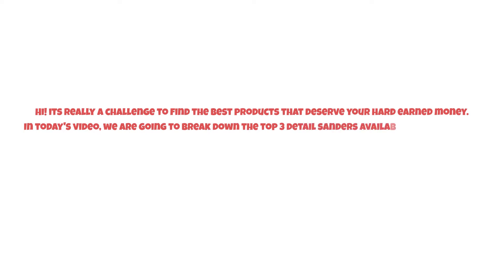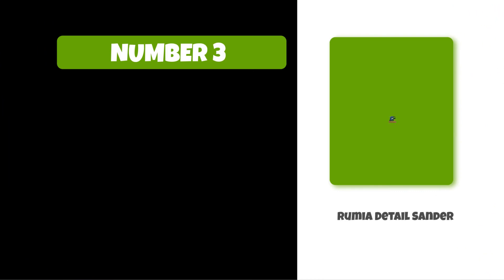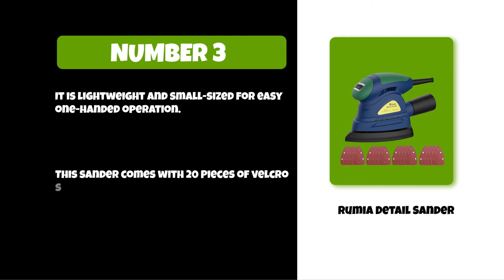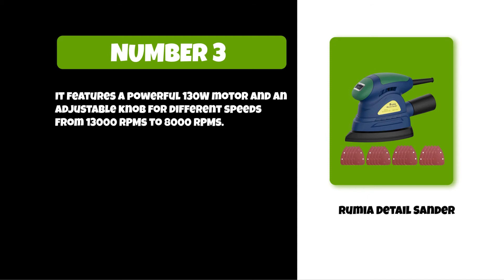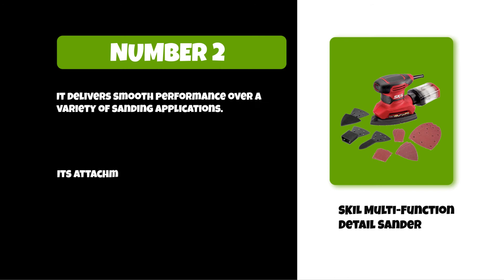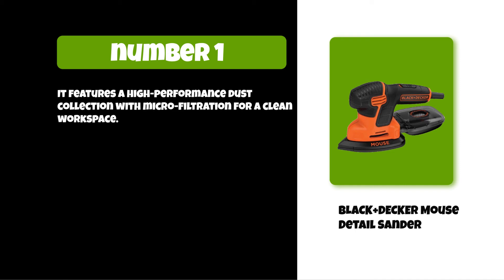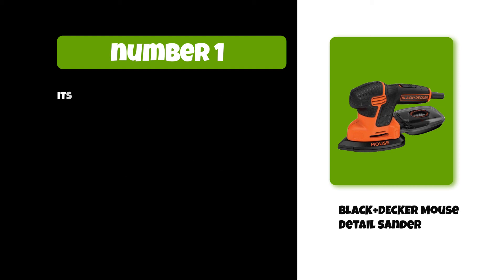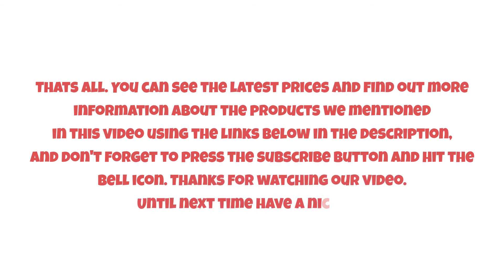Best Top Rated Detail Sanders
Follow the links given below to check the product prices:

BLACK+DECKER Mouse Detail Sanders:

SKIL Multi-Function Detail Sanders:

Rumia Detail Sanders:

0:00​​ Best Top Rated Detail Sanders
0:35 Rumia Detail Sanders
1:17 SKIL Multi-Function Detail Sanders
01:51 BLACK+DECKER Mouse Detail Sanders
02:26 Closing Remarks & Subscribe To Our Channel